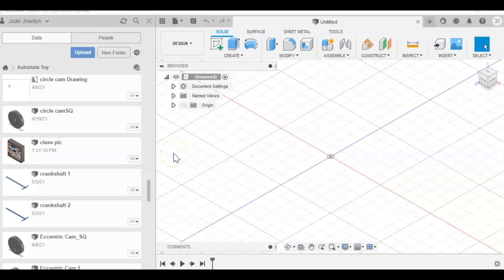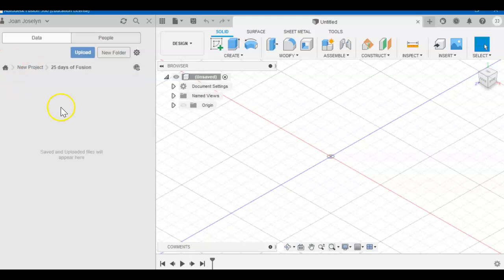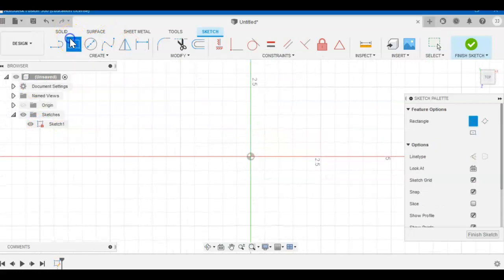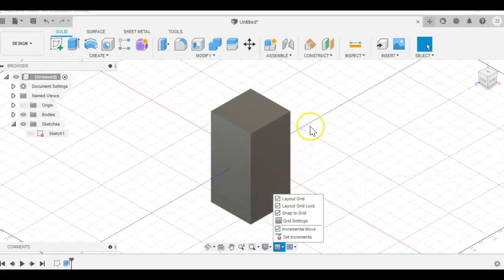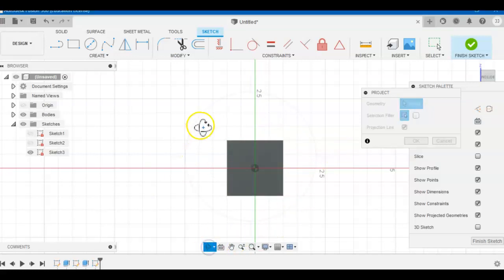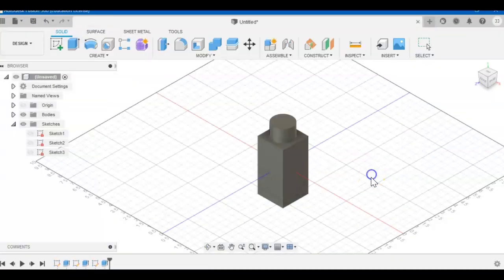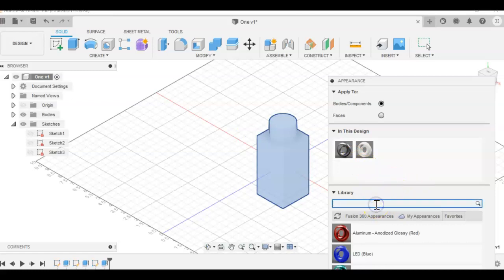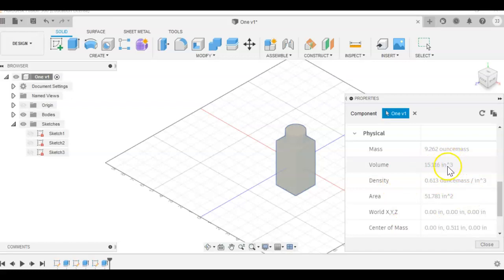Day #1 Fusion 360 Extrude & cut